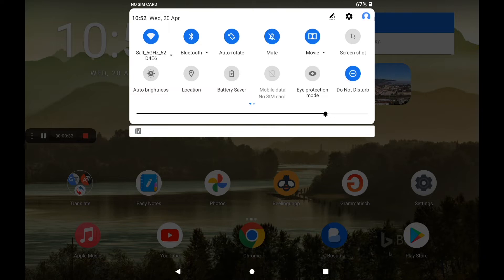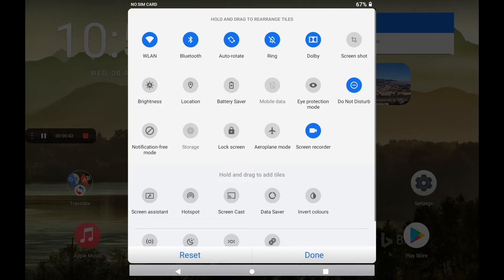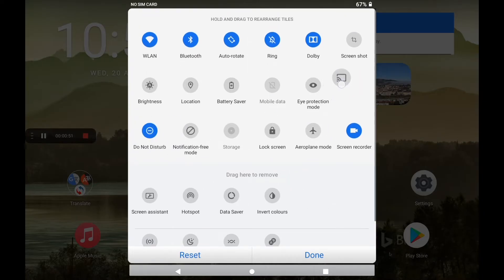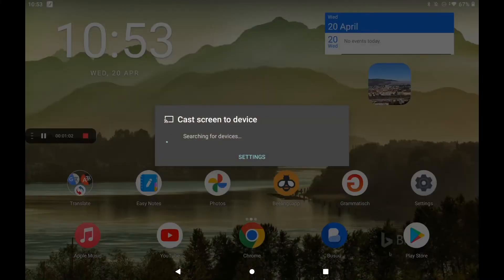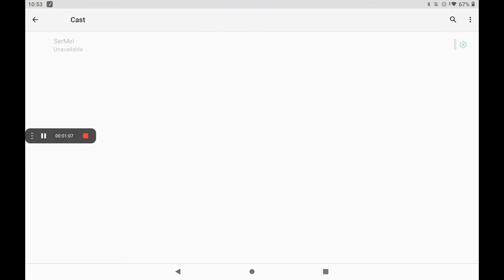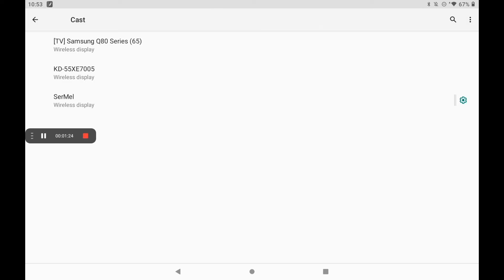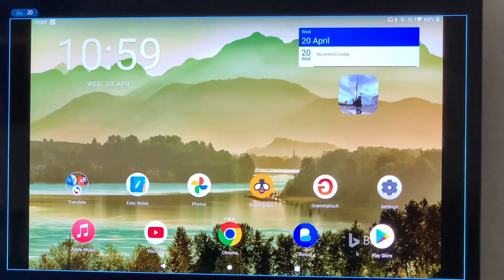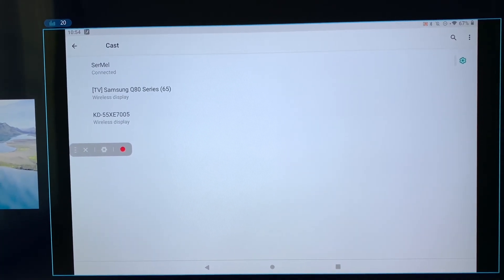Lenovo Tablets Screen Mirroring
In this video I tried to help you how to connect your Lenovo Tab to TV via Miracast.